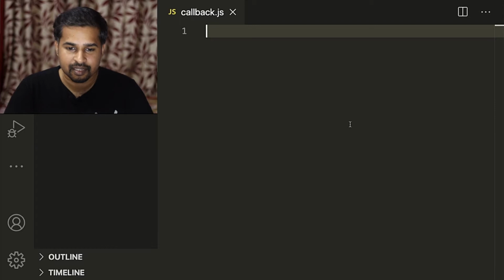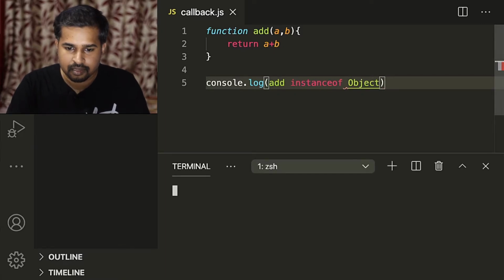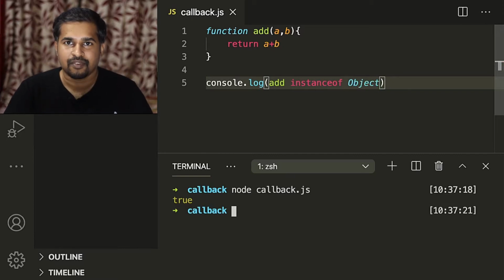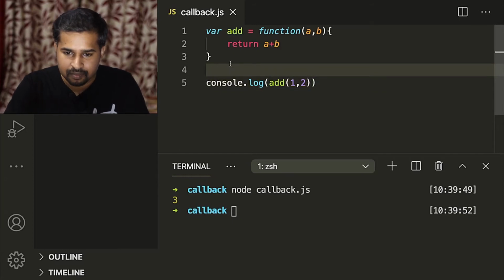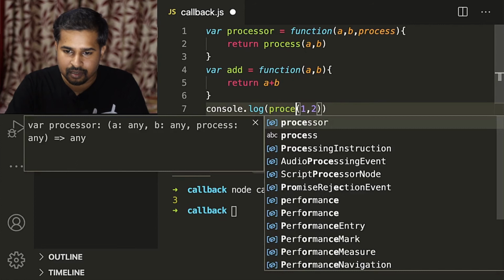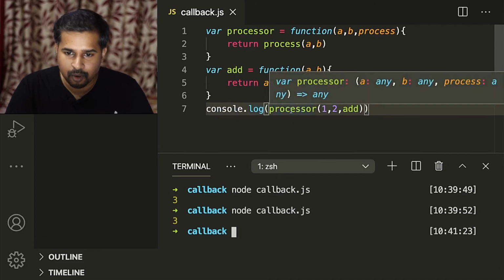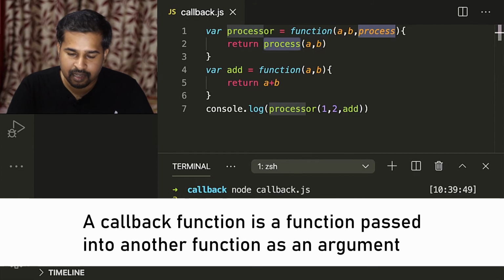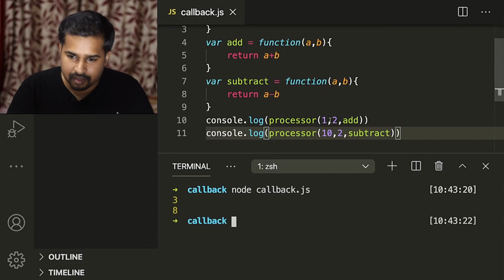Callback functions in Javascript | Node js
In this video we will be learning about callback functions in Javascript.
Node.js being simply a runtime environment for Javascript at the server side,  Node js callback function works the same way.

About me - I am Niteen Autade and I've been working as a Full stack javascript developer since October 2016. I started this channel to share my learnings on building frontend, backend applications using Javascript as their primary language.